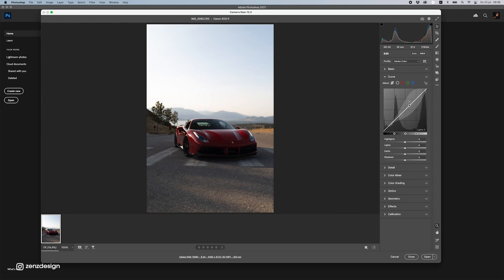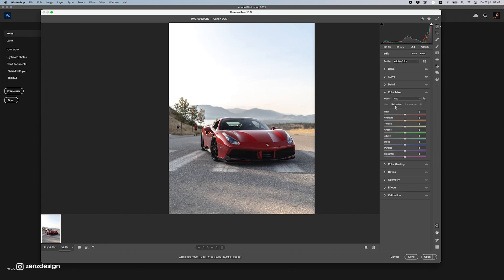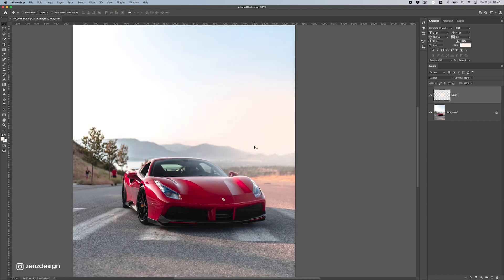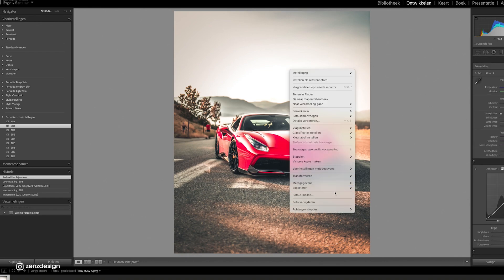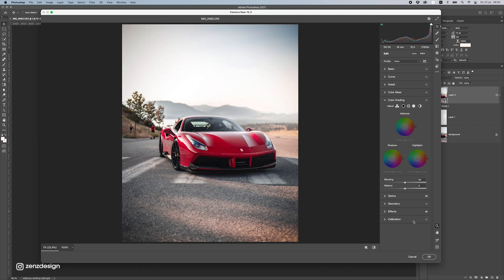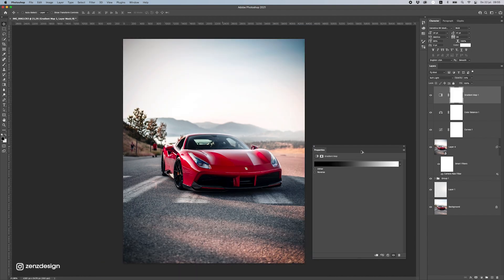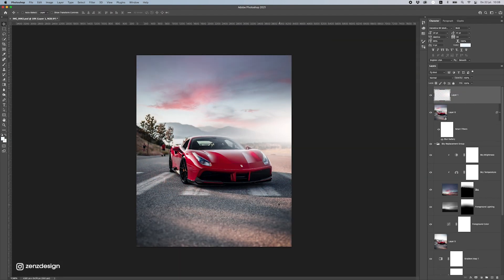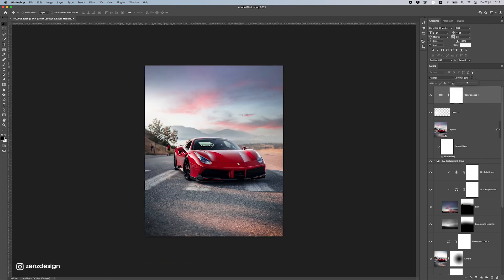How to Edit Car Photos in Photoshop Like a Pro!